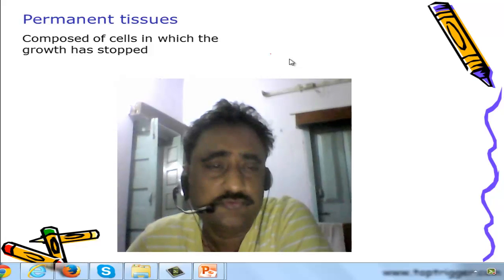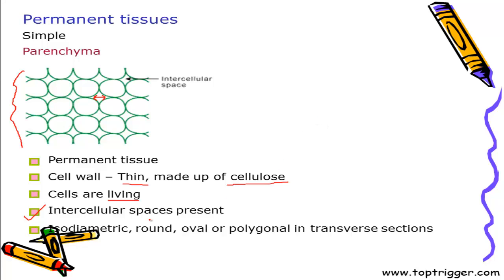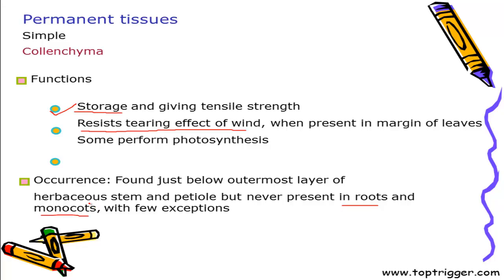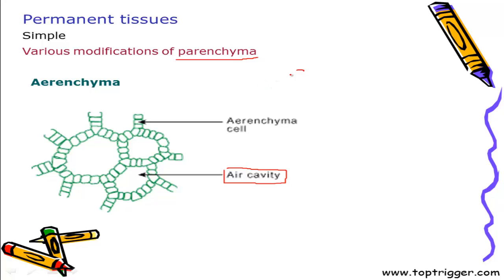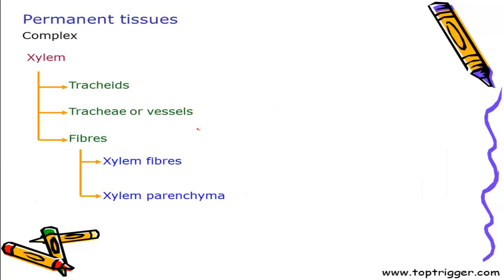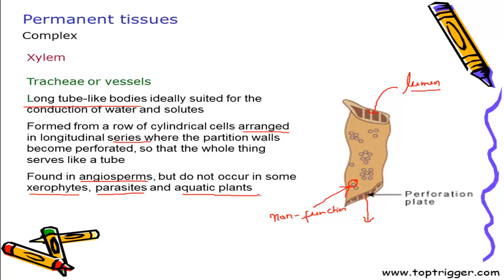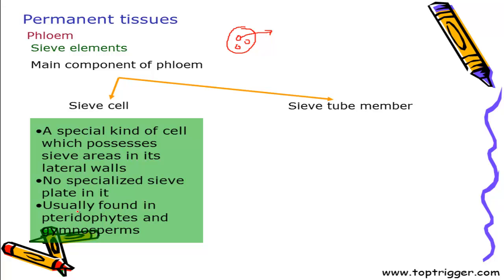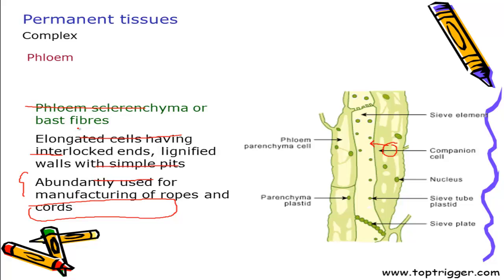Permanent Plant Tissue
Parenchyma, Collenchyma, Scalerenchyma, Xylum and Phloem